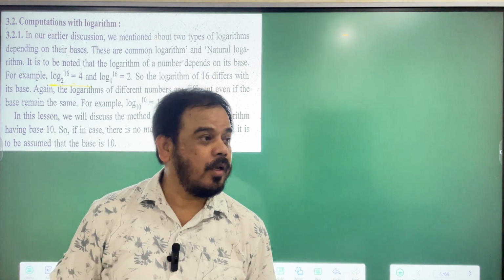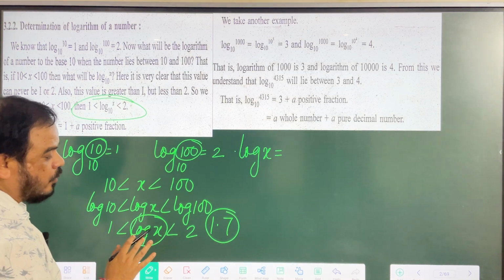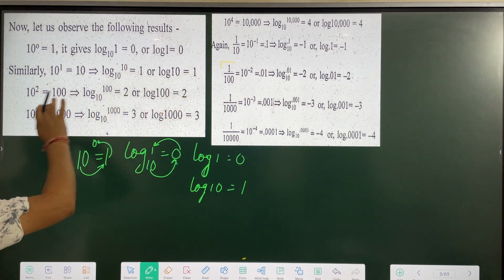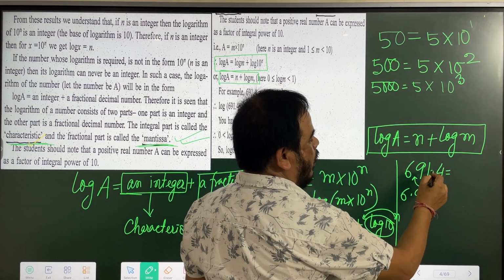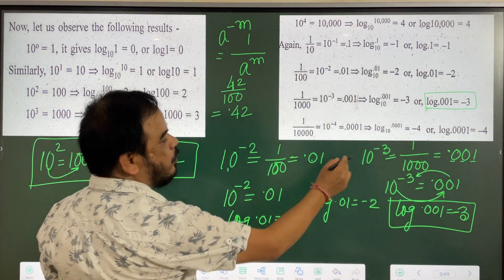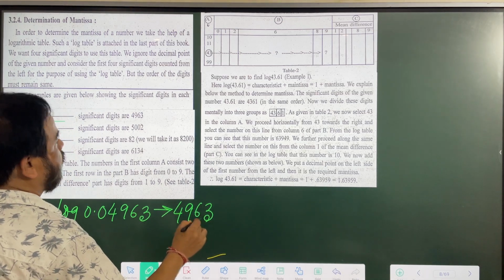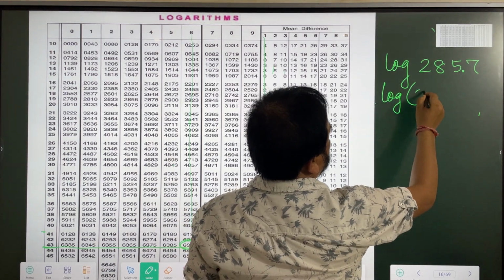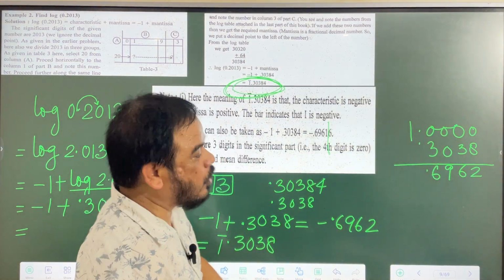Class 9 Advanced Maths Chapter 3 Using Log Table and examples for Ex 3.2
Here I have explained how to use log table with examples